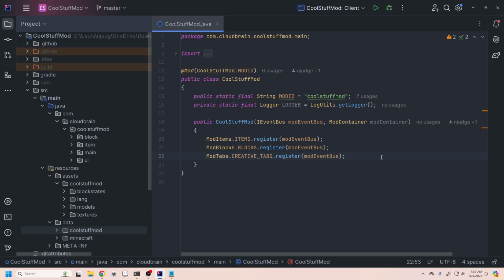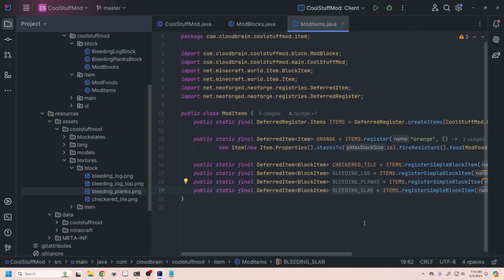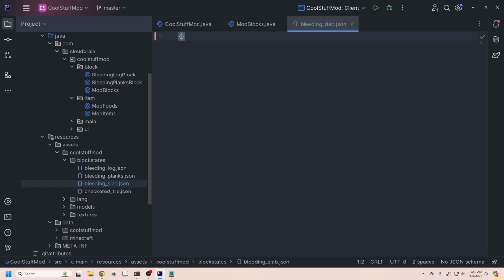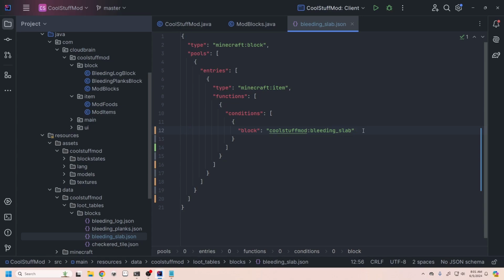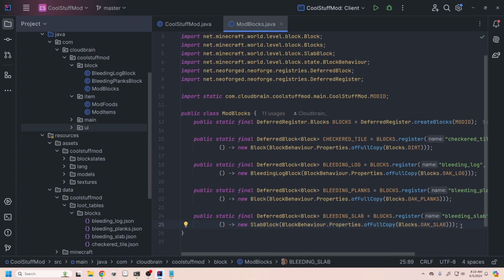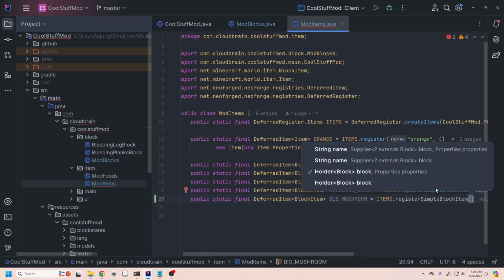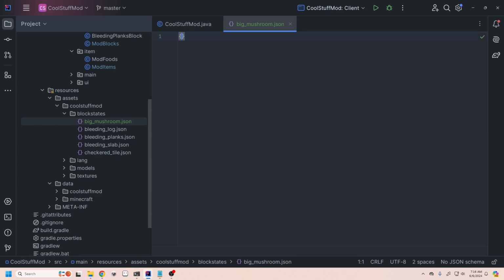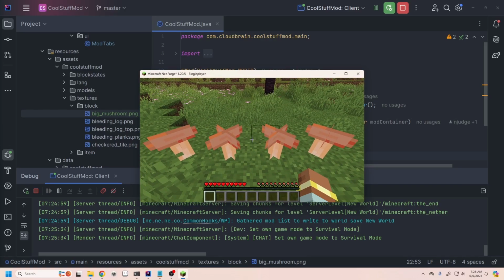1.20.5+ NeoForge Modding Tutorial | Basic Blocks Part 2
=== CHAPTERS ===
00:00 - Introduction
00:35 - Full Slab Explanation
01:46 - Add Slab Block to Registries (Block and Item)
04:42 - Slab Texture Explanation
05:15 - Add Slab Block Models (Block and Item)
09:12 - Add Slab Blockstates
11:55 - Add Slab Block Lang Entry
12:44 - Add Slab Block Loot Table
19:24 - Add Slab Block to Creative Tab
20:00 - Add Slab Block to Axe Mineable Tag
20:53 - Testing Slab Block
22:02 - Add Flower Block to Registries (Block and Item)
24:54 - Add Flower Block Texture
25:38 - Add Flower Block Models (Block and Item)
28:54 - Add Flower Blockstate
29:49 - Add Flower Block Lang Entry
30:18 - Add Flower Block Loot Table
32:22 - Add Flower Block to Creative Tab
33:03 - Correcting Mushroom Name Bug
33:27 - Testing Flower Block
34:10 - Closing Out